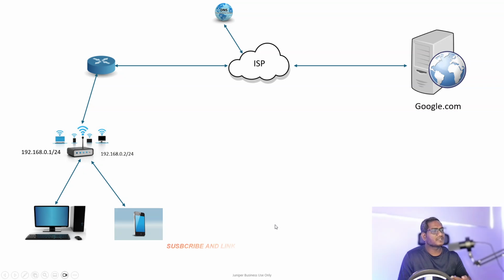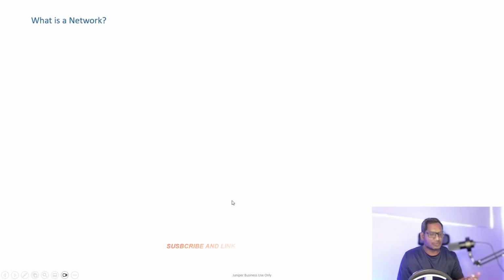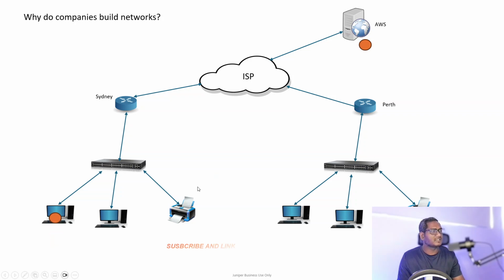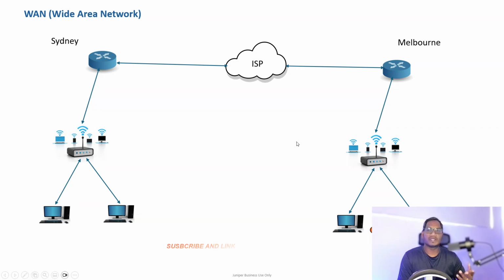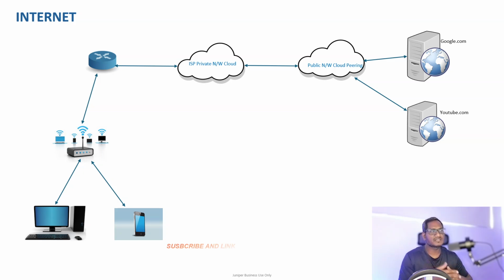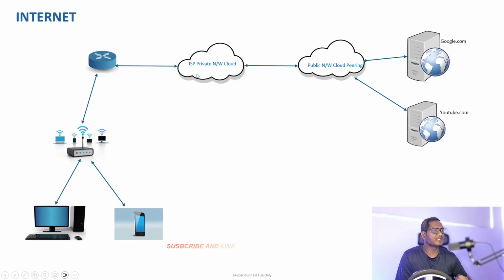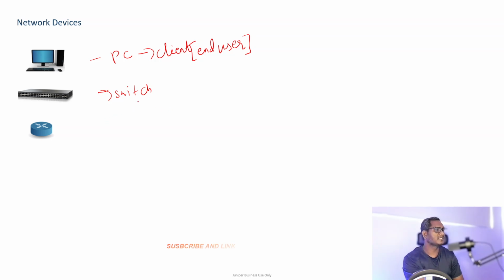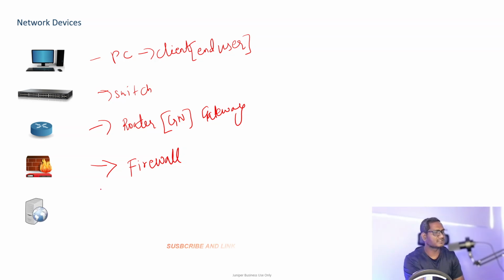🎓Cisco 200-301 CCNA v2.0 Course 2027 - Networking Basics : LAN,WAN, & Network Devices for Beginners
Welcome to Networking 101! In this beginner-friendly video, we break down the fundamental concepts of computer networking. Learn how data travels across the internet and understand the core differences between LAN and WAN, alongside essential network devices like Routers, Switches, and Hubs.

📌 WHAT YOU WILL LEARN IN THIS VIDEO:
00:00 - Introduction
01:00 - What is a Network?
02:15 - LAN (Local Area Network) Explained
04:00 - WAN (Wide Area Network) Explained
05:30 - Key Network Devices (Hub, Switch, Router, Modem)
07:45 - Summary & Wrap Up